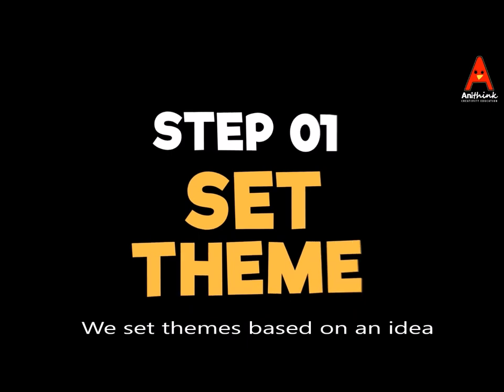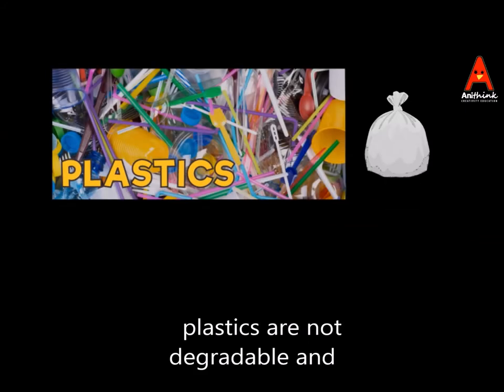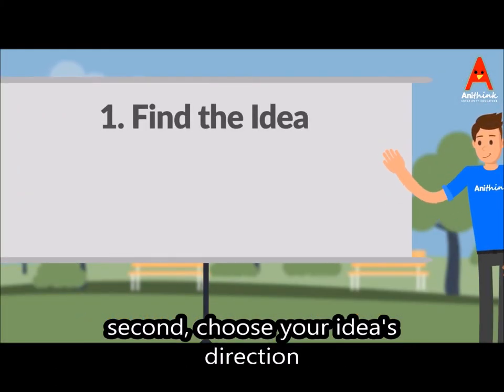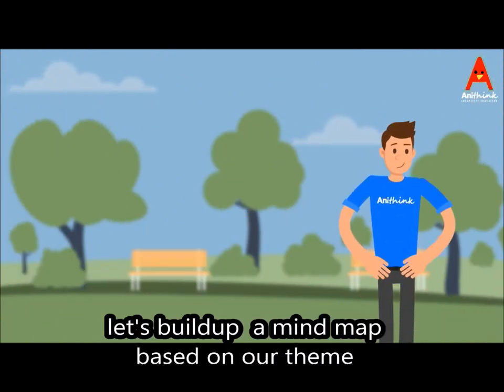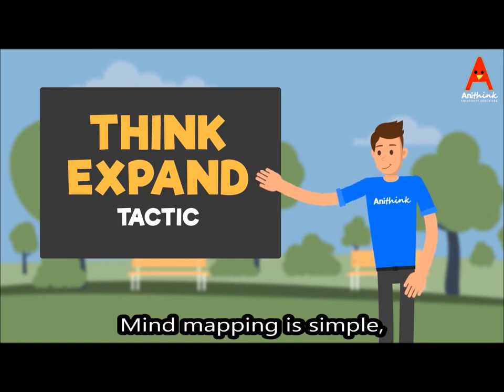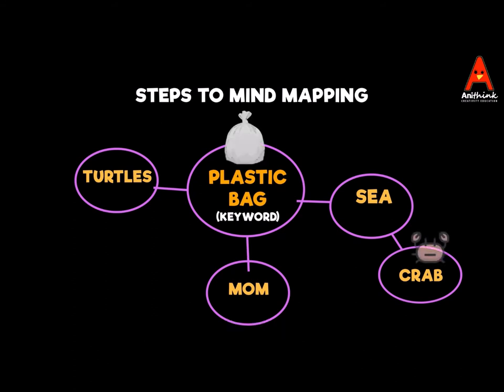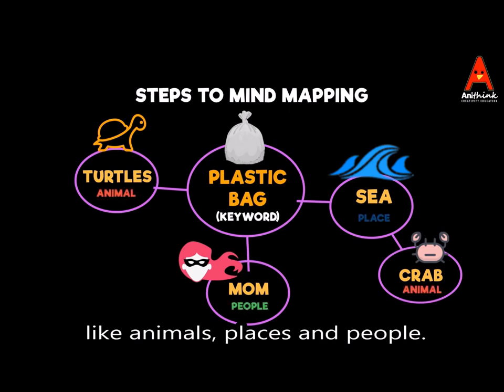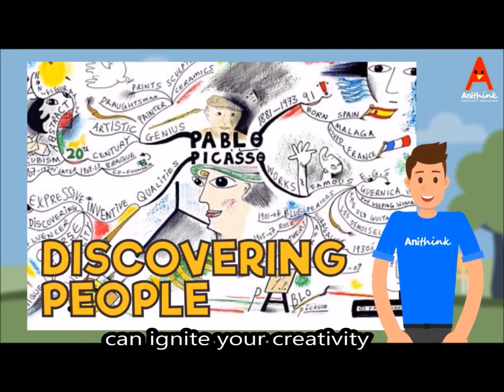Creative Drawing: Transform a Plastic bag into a Monster!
How can a plastic bag be a monster? Let Teacher Wong teach you how to get ideas to transform a plastic bag into a monster using the thinking method: Think Expand and Think Combine.

Get your pencils and papers ready...let's think!

Image credits:
- Biodegradable Plastics Were Not Designed To Be A Solution To Marine Litter by Robin Tuckerman
- Crab girl by Roger Burgin
-Water Environmental Pollution Plastic Problem Underwater animal by vitaliy_sokol